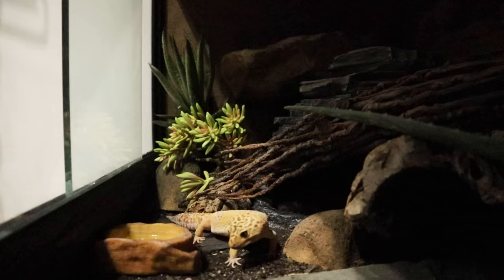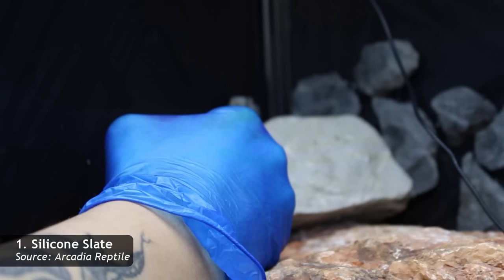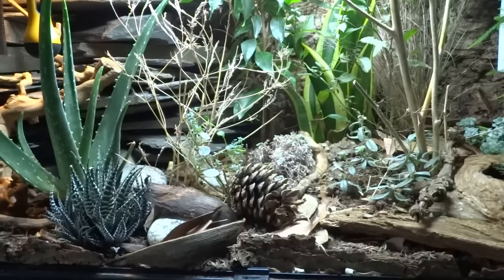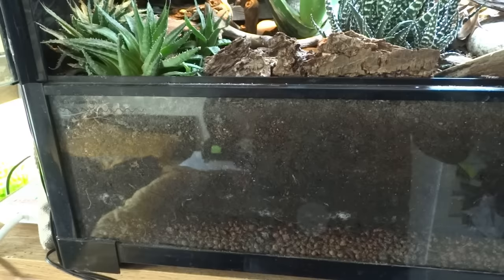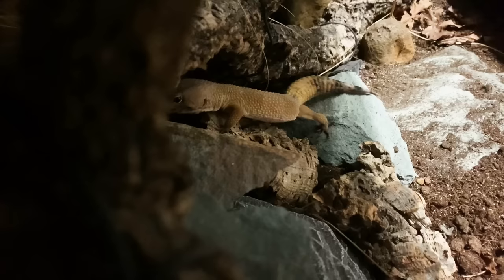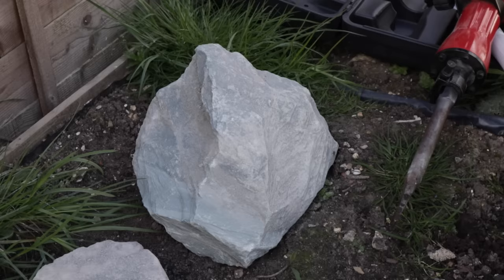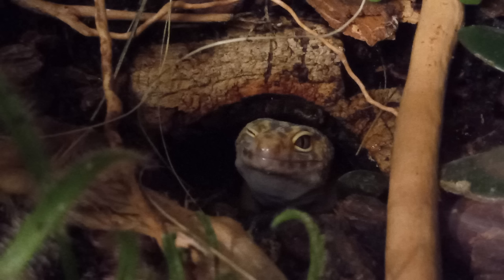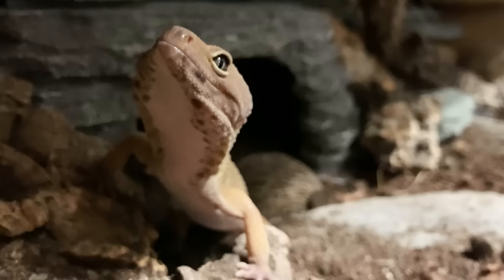5 EASY Ways To IMPROVE Your LEOPARD GECKO Setup | Tank Enrichment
Do you feel your leopard gecko's tank is looking a little boring? Your gecko isn't using most of its tank? Is it staying in its hides most of the time? Well, I hope these 5 tips should help you improve your gecko's enclosures and the way they use them.

🌺 PRODUCTS*
Safe Silicone Sealant